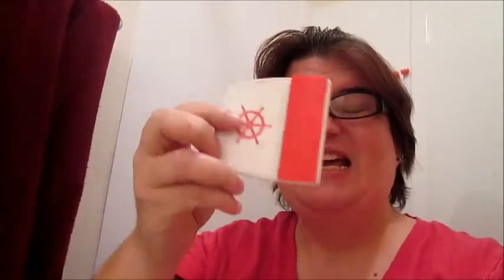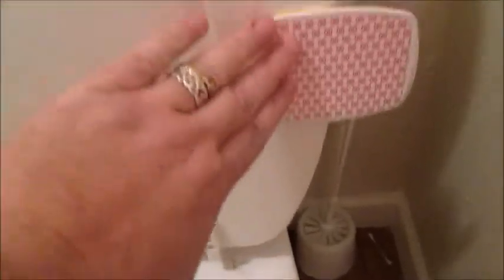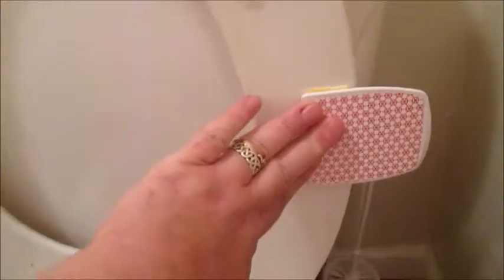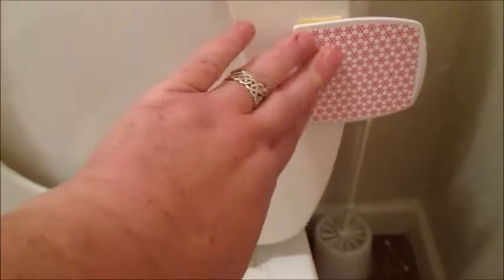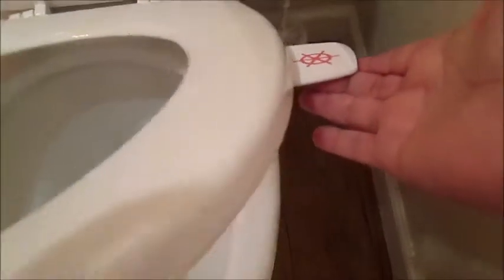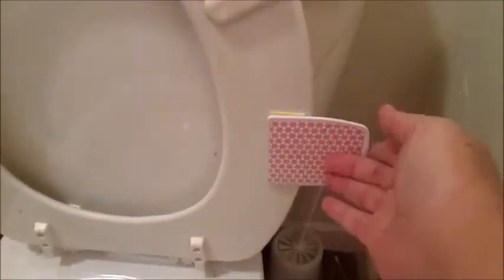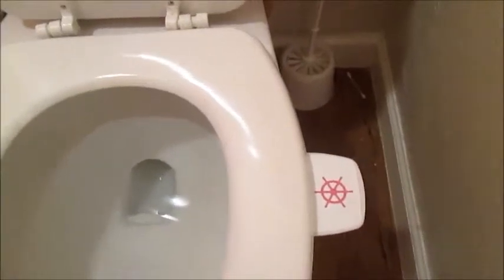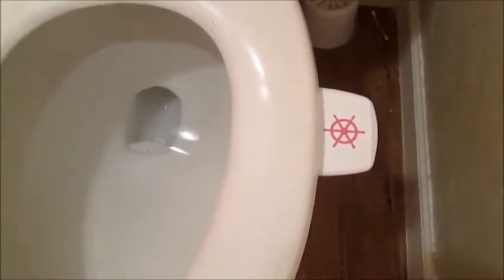Shandle review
This is my review of the Shandle-Toilet Seat Handle.